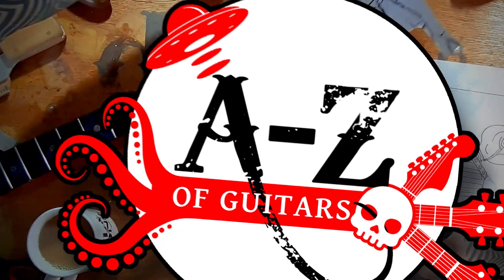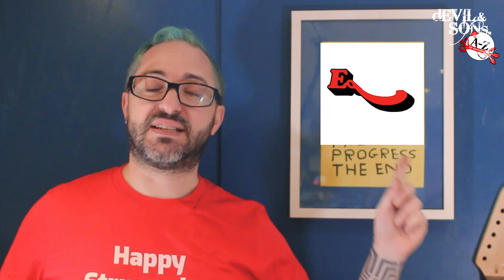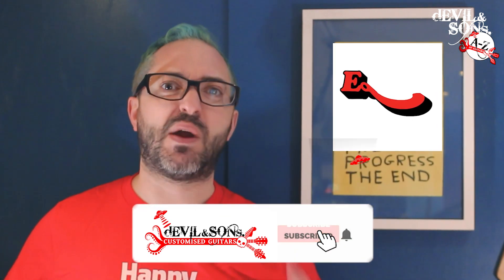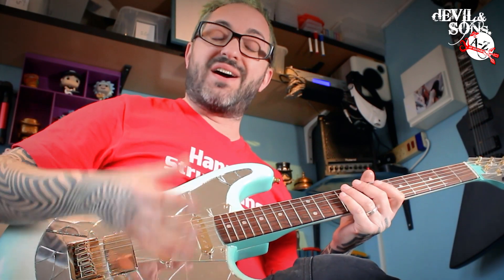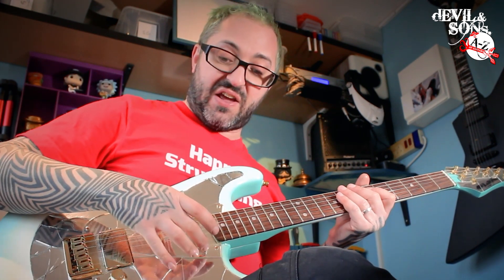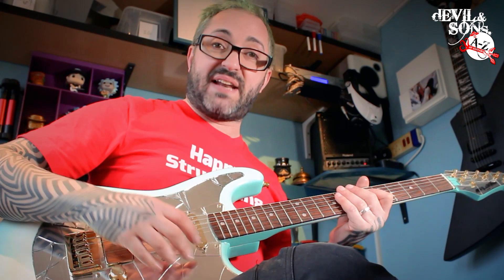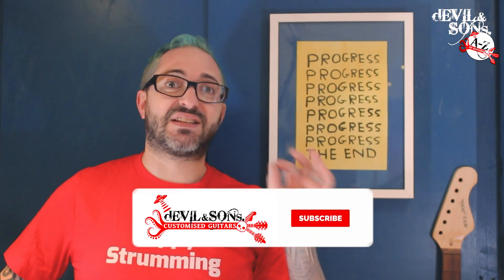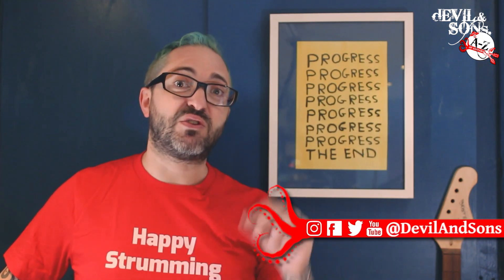How does an electric guitar actually work?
Curious about what makes an electric guitar "electric"? This video explains the key components that give electric guitars their unique sound and versatility and the basic principles of how an electric guitar send a signal to an amplifier.

This is the E entry into the Devil & Sons A - Z of guitars. Check out the A-Z playlist for more:

Each of the 26 videos in the A-Z of Guitars featured a letter taken from a well known guitar related brand logo and in this video Daniel reveals where they all came from (don't worry if you haven't seen all the videos, you can still join in and guess along)